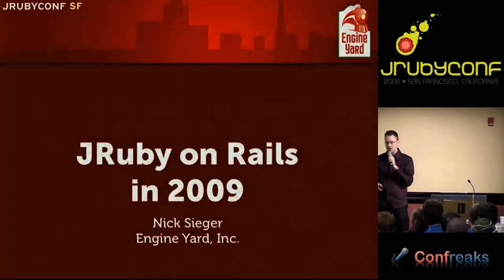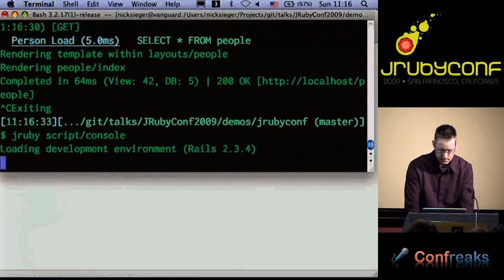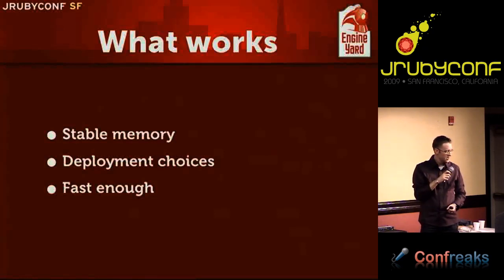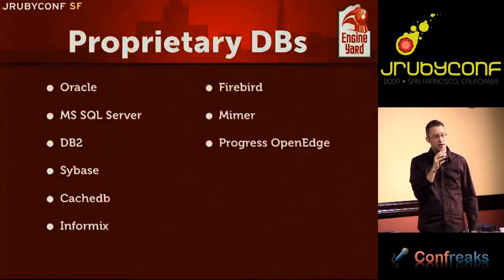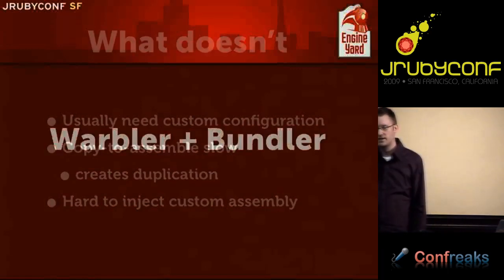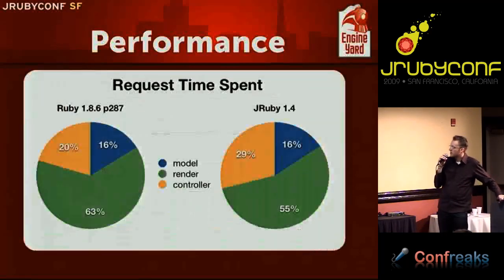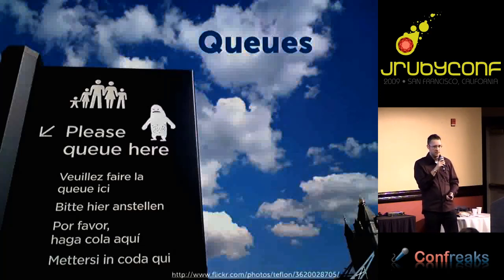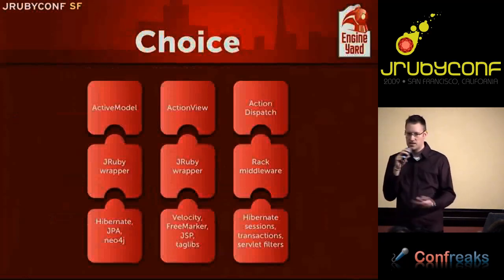JRuby Conf 2009 - JRuby on Rails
JRuby on Rails by: Nick Sieger